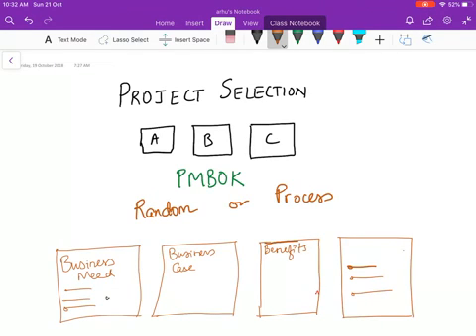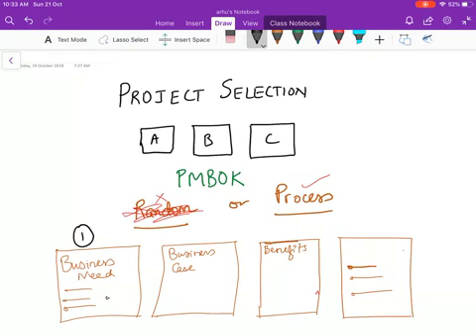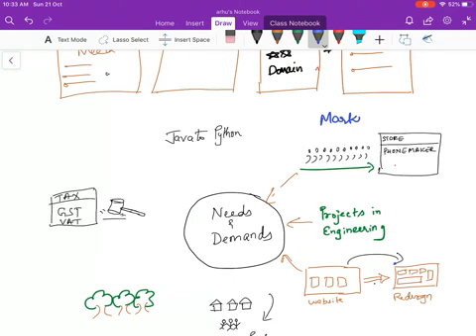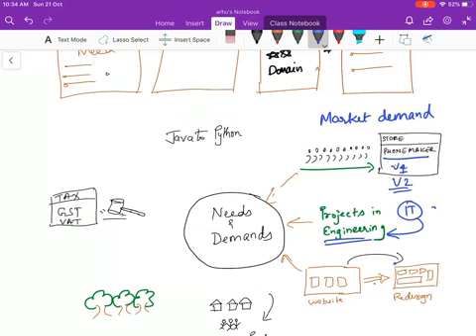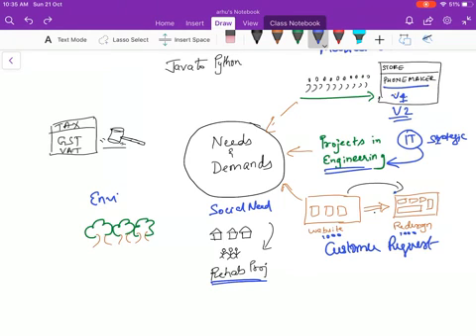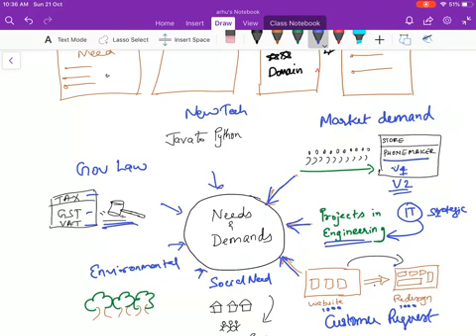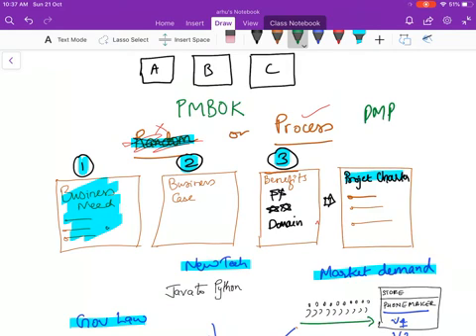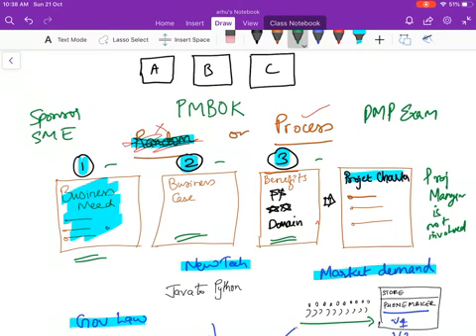Project Selection | Project Management Basics | PMP Exam 2023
This video describes :
How are Projects selected? What are the business needs? Who works on Project selection? Basic concepts in Project management.

 Video prepared by Arham Faraaz